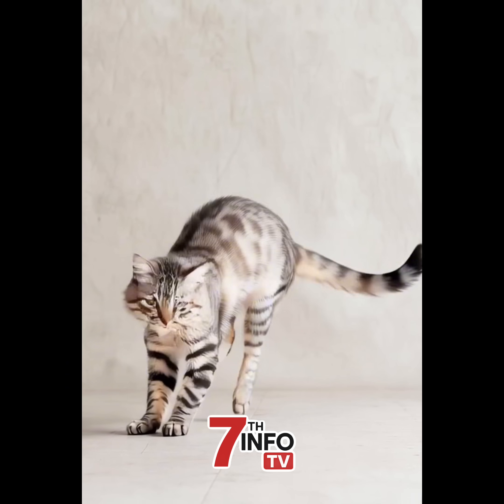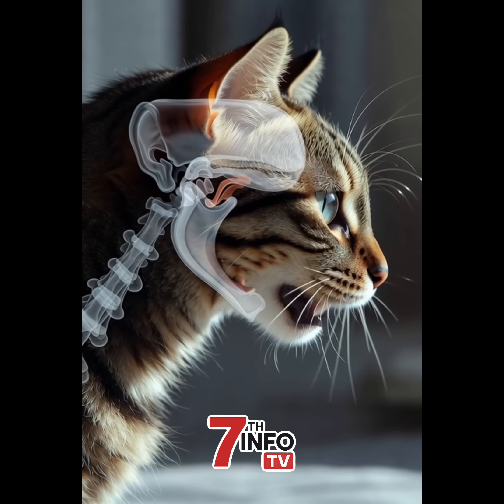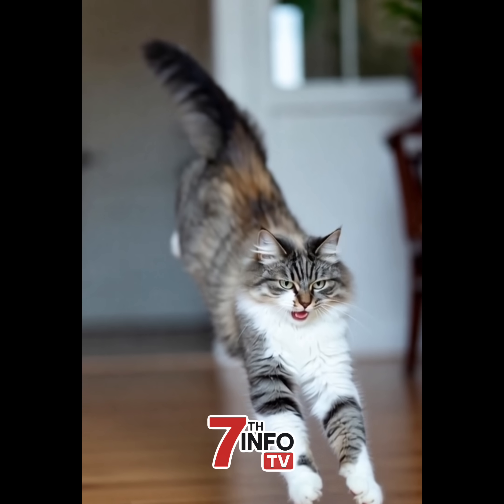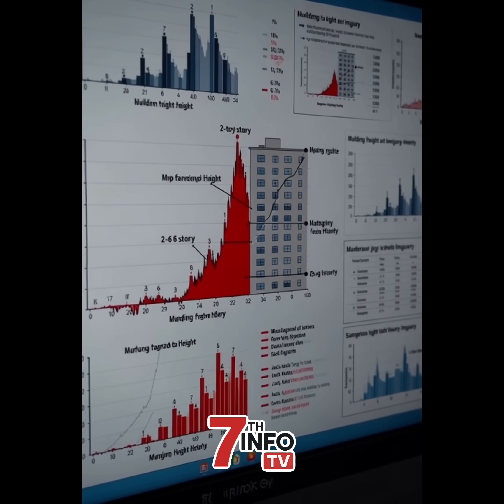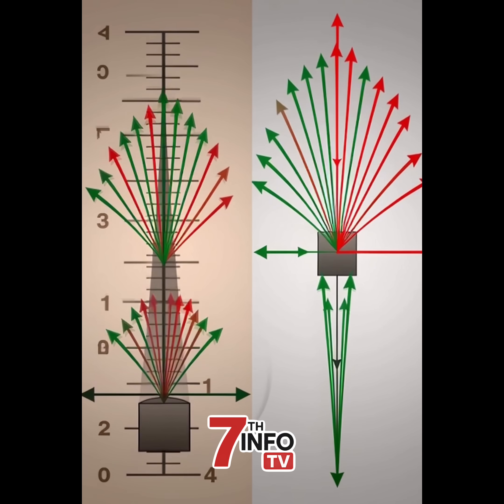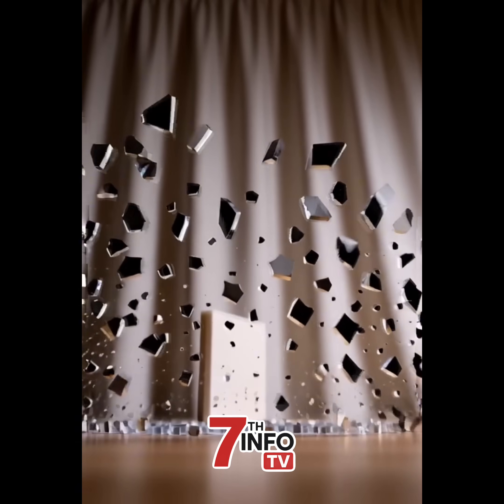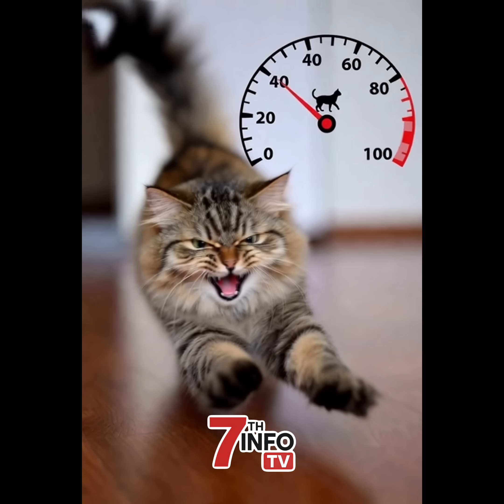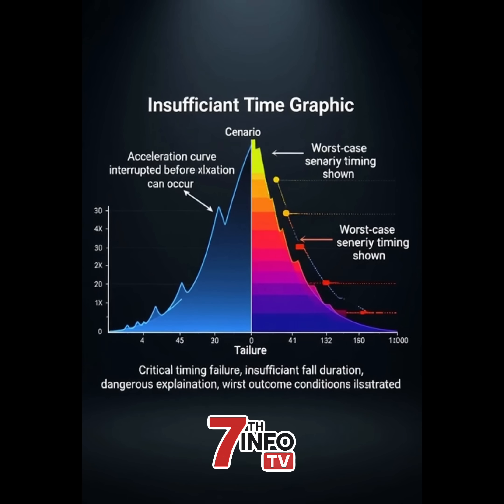Why do CATS always LAND on their FEET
The Insane Physics of Cat Falls (And Why Higher Is Actually Safer)

Why do cats always land on their feet? It's called the "righting reflex"—and it's one of nature's most impressive physics tricks. But here's what's truly bizarre: cats falling from 7 stories actually have BETTER survival odds than cats falling from 2 stories.

That makes zero sense. How is falling further... safer?

This video breaks down the incredible physics behind cat falls, the "danger zone" that vets discovered in the 1980s, and why terminal velocity is the difference between life and death for falling felines.

What You'll Learn:
✅ How the "righting reflex" works (in under half a second!)
✅ Why cats can flip from as low as 12 inches off the ground
✅ The shocking 1980s vet study that found higher falls = better survival
✅ How one cat fell 32 stories and walked away with just a chipped tooth
✅ Why terminal velocity is the key to cat survival
✅ The "danger zone" between 2-6 stories (and why it's the deadliest)
✅ How cats turn into "flying squirrels" at high altitudes
✅ Why falling drunk is safer than falling sober (same principle!)

Key Timestamps:
0:00 - Why Cats Land on Their Feet
0:45 - The Righting Reflex Explained
1:30 - The Bizarre Survival Paradox
2:15 - Terminal Velocity Secret
3:00 - The Danger Zone (2-6 Stories)
3:45 - Flying Squirrel Mode
4:00 - Why Cats Aren't Invincible

The Science:
When cats fall from low heights (2-6 stories), they're still accelerating—body tense, legs locked, ready for impact. This rigid position is terrible for absorbing impact.

But above 7 stories, cats reach terminal velocity (about 60 mph) and something incredible happens: they RELAX. Their body goes from a tense missile to a flying squirrel. They spread their legs like a parachute, increasing air resistance and slowing themselves down.

A relaxed body absorbs impact better than a tense one. It's the same reason drunk people often survive falls better than sober people—they're too relaxed to tense up.

💬 **Have you ever seen a cat land on its feet? Did you know about the "danger zone"? Share your cat fall stories in the comments!**

👍 Like this video if you learned something new about cats!
📢 Share with a cat owner who needs to know this!

**Important Note:**
This video is educational—please don't test these physics on your cat! Cats still get hurt from falls. Broken bones, internal injuries, and punctured lungs are common. The survival statistics are impressive, but they're not invincibility. Keep your cats safe indoors and away from open windows.